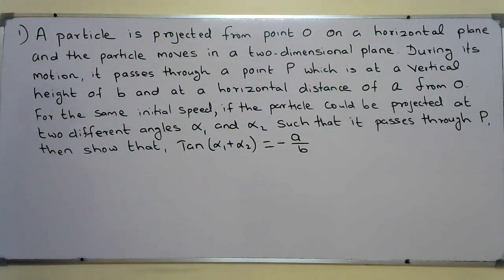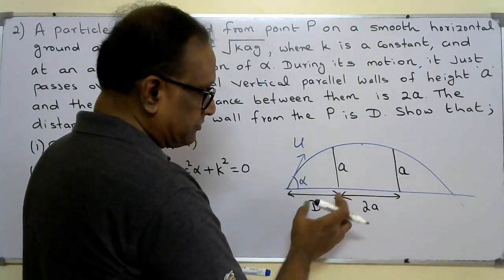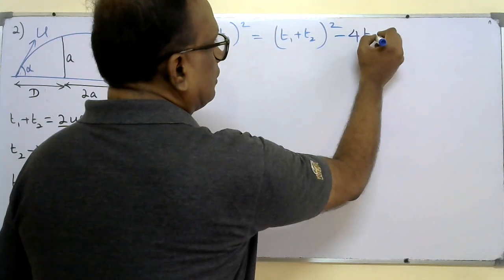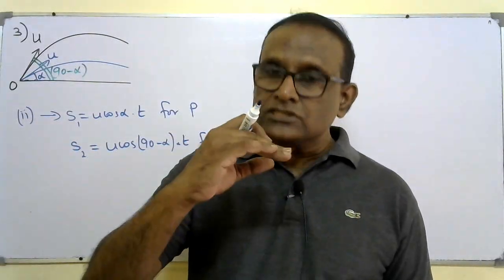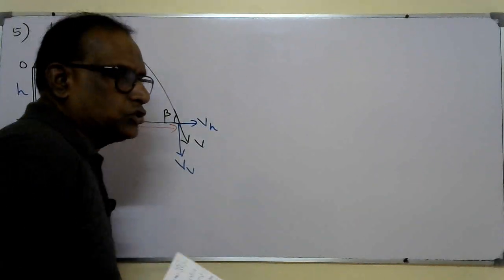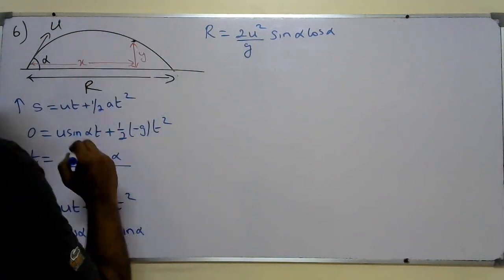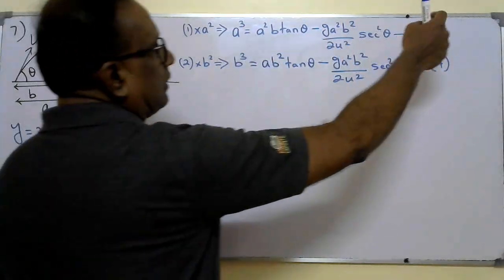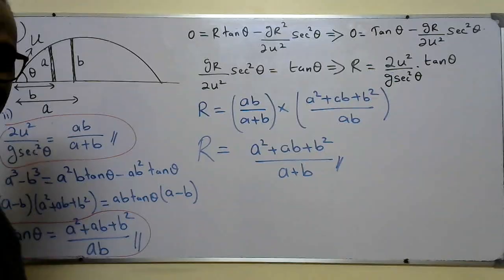A lesson on Projectile motion Mechanics M2 Edexcel IAL Mathematics Practice Questions Physics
0:00    Question-1
13:48   Question-2
40:15   Question-3
53:10   Question-4
1:00:57 Question-5
1:14:52 Question-6
1:27:17 Question-7